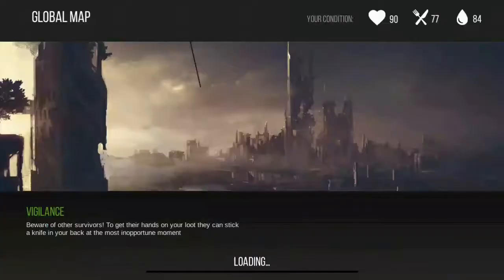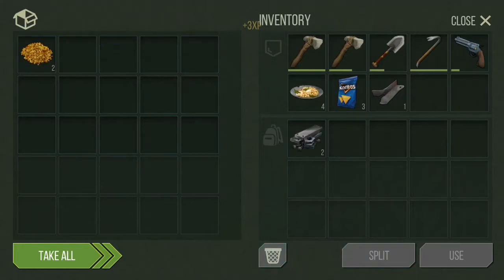Prey Day Survival : How To Do Junk Yard Location?!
•Then you won't miss any of my Upcoming Videos & Livestreams!

●Prey Day Survival For ios⤵

•The Games Isn't released yet for ios!

●Prey for a Day is a new multiplayer zombie survival game MMO RPG with cooperative gameplay, a perfect marriage of a shooter and a strategy where all survivors pursue the same goal: to survive in a world full of zombies and mutants. Explore, grind, kill zombie in the city.

●A virus outbreak has turned the city into a dead, post-apocalyptic zone where hordes of zombies, mutants and the dead roam free.

●BEWARE THE OTHER SURVIVORS!
Your enemies are holding knives ready to push it into your back at any moment. You are alone against an army of the zombies in this online action survival strategy game with RPG elements. Your main goal is to survive no matter the cost. Kill zombies, the mutants, and other enemies, or you will die.

●CLAN DOMINATION!
Gather a clan or join your clanmates on clan fight against hordes of zombie bosses, shoot and kill zombies dead! The bigger and tougher your clan, the more chances you have to survive in this apocalyptic world. That’s the most effective strategy in this new MMORPG zombie survival game.

●EXPLORE CRAFT
There is a wide range of different types of crafts. You can build Fortifications and Traps for protecting Strongholds, upgrade weapons and armor, make tools and weapons to kill zombie. Explore city locations filled with zombies, grind and craft your own shelter.

●DISCOVER AND EXPLORE NEW TERRITORIES!
Explore whole city blocks, supermarkets, hospitals and military bases filled with those who have survived in this apocalyptic game. Find valuable resources or take them by force. Don’t miss valuable resources! You will need them to craft and survive.

●INTERACT WITH OTHER PLAYERS!
Find allies and gather clans, do raids and use the chat function in this online apocalyptic game. Interact with others and cooperate for the sake of safety and in order to survive another day. Shoot zombies together and share valuable loot so you all can craft new resources.

●GET READY FOR THIS TOUGH ZOMBIE-FILLED WORLD!
Zombies, mutants and other survivals in this massive multiplayer game are gunning to kill you… as well as hunger, thirst, cold and more. It won’t be easy to survive, but it’s going to be worth it. Your main goal in this new online zombie survival RPG is to craft even deadlier, even more awesome weapons, kill zombies and try to survive another day.

●In 2033 an outbreak of a mysterious viral disease has killed most of the world’s population. The raging virus, named the Deadly Plague, caused people to die, but instead of peacefully resting they were turning into immortal zombies.
But hordes of zombies are not your main problem. Many of those who were spared death from the Deadly Plague will not hesitate to shoot you in the back. Join clans and kill zombies with your clanmates. Go on raids on zombie territories in this post-apocalyptic zombie survival game. Use military strategies to ensure your continued survival in the dead zone and kill the walking zombies in this new MMO RPG zombie shooter.

●If you already don't know I'm a gaming Channel and I upload:
•Gameplay videos!
•Gaming news!
•Gaming tips&tricks!
•Livestream Gameplays!
•top 5-10 best games!
•Random Tutorials!

●What app what I use to Record my Gameplays & to Livestream!

●My apps What I use to edit my Videos!

●My apps what I use to make my thumbnails!